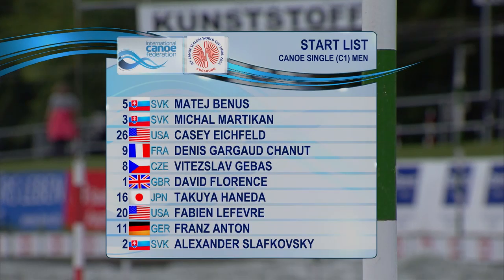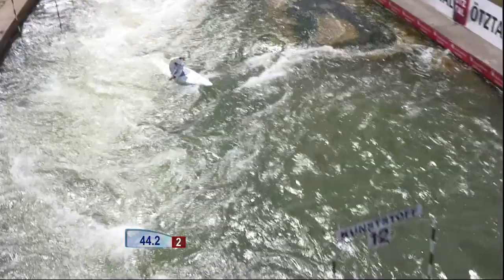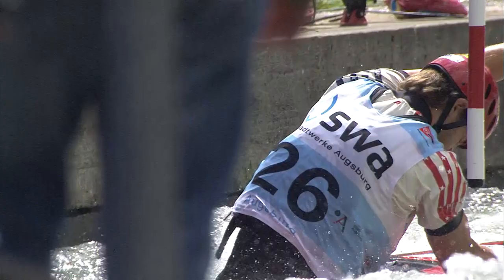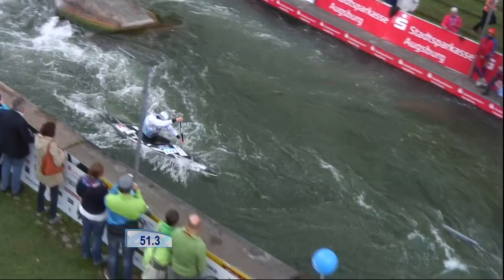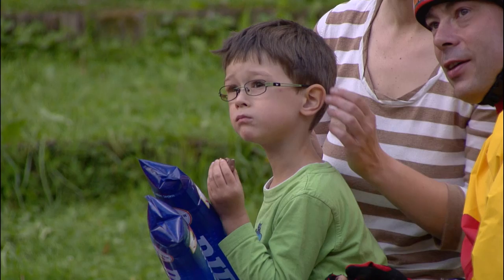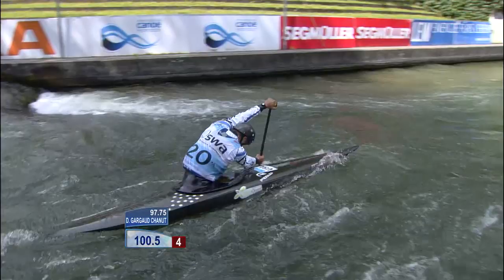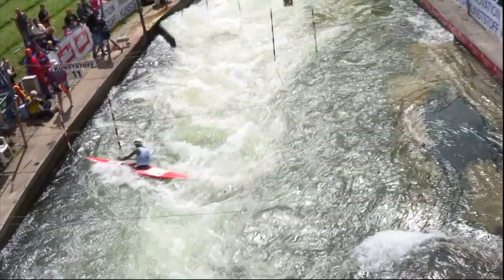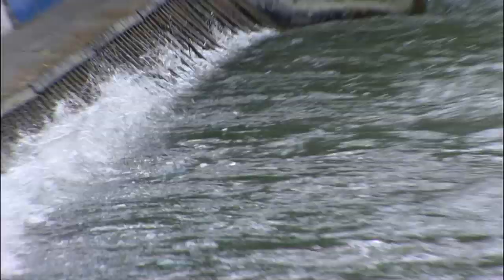Finals C1M Slalom 4 | Augsburg 2014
Watch now and in HD all runs of the finals C1 Women from Augsburg (GER) during the 4th stage of the 2014 ICF Canoe Slalom World Cup.

Startlist :
5 MATEJ  BENUS (SVK)
3 MICHAL MARTIKAN (SVK)
26 CASEY EICHFELD (USA)
9 DENIS GARGAUD CHANUT (FRA)
8 VITEZSLAV GEBAS (CZE)
1 DAVID FLORENCE (GBR)
16 TAKUYA HANEDA (JPN)
20 FABIEN LEFEVRE (USA)
11 FRANZ ANTON (GER)
2 ALEXANDER SLAFKOVSKY (SVK)